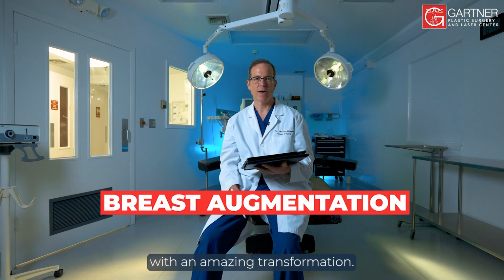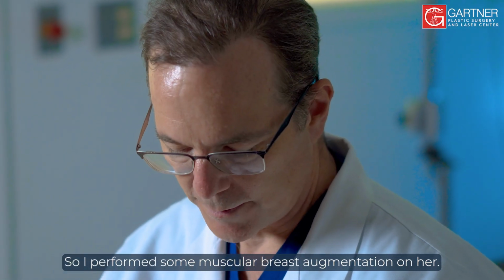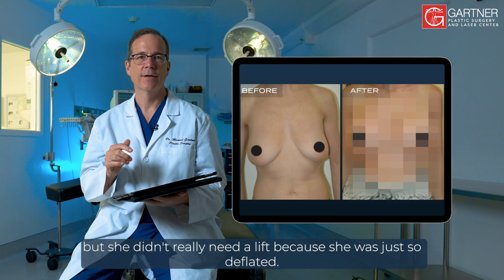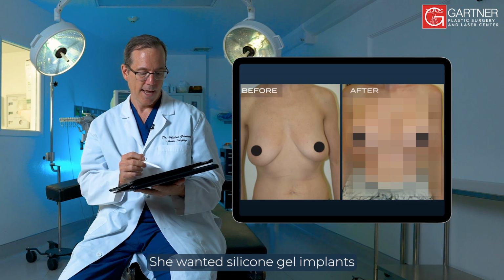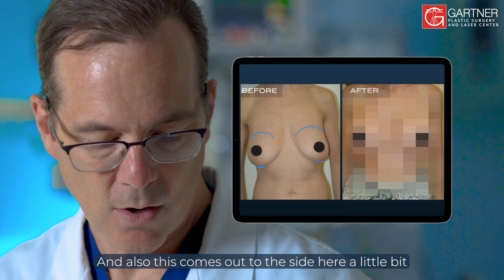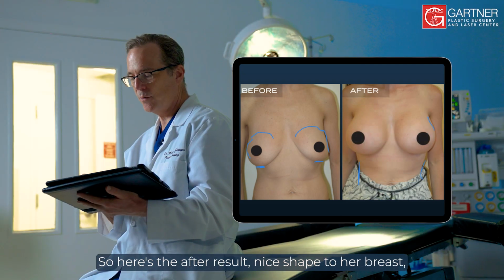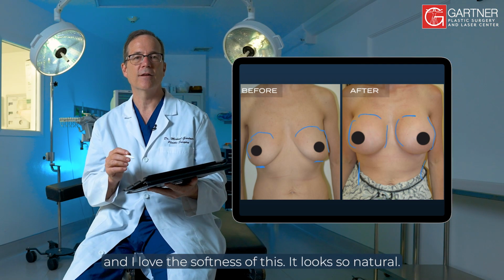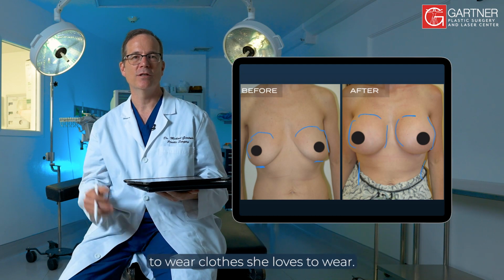Dr. Gartner Plastic Surgery Case: Natural Breast Rejuvenation Post Motherhood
⭐ Step into the world of transformative cosmetic procedures as Dr. Gartner examines the remarkable outcome of a breast augmentation on a patient who sought restoration following multiple pregnancies that left her breasts deflated. Through the meticulous placement of silicone gel implants, Dr. Gartner achieved a natural and rejuvenated appearance, catering precisely to the patient's desires for a natural yet enhanced look.

Experience the joy radiating from the patient as she embraces the transformative results. Dr. Gartner's expertise not only restored her confidence but also delivered the desired natural aesthetic, ensuring her utmost satisfaction. Join us in celebrating this journey to renewed self-assurance and beauty.

🔎Visit Dr. Gartner Plastic Surgery Clinic website for in-depth details on transformative procedures and begin your journey to renewed confidence today!

🙌🏻How important is achieving a natural appearance in cosmetic procedures for you? Share your thoughts on the balance between enhancement and maintaining a natural look, especially in transformations like breast augmentations.